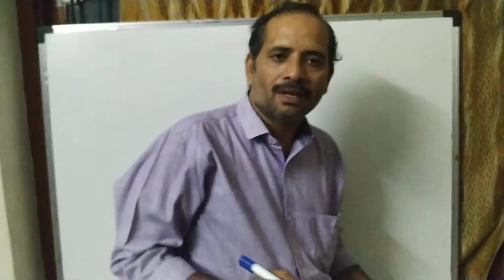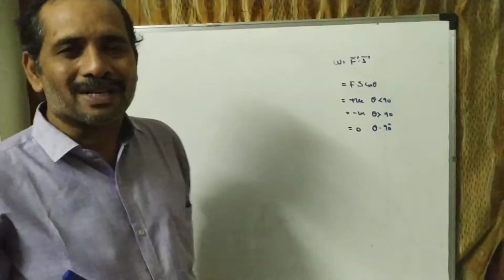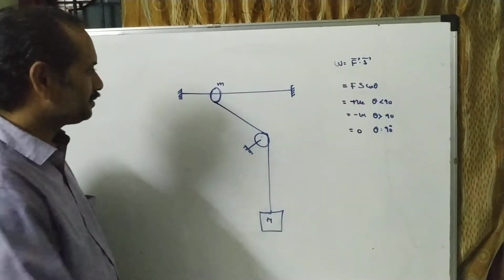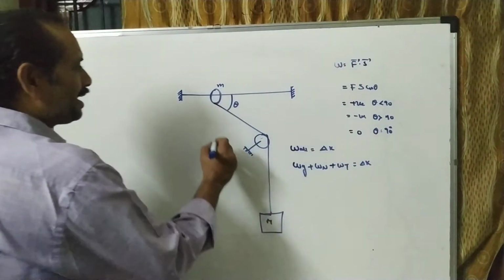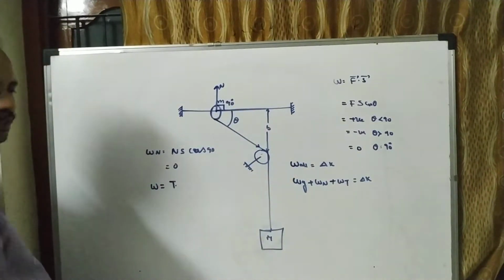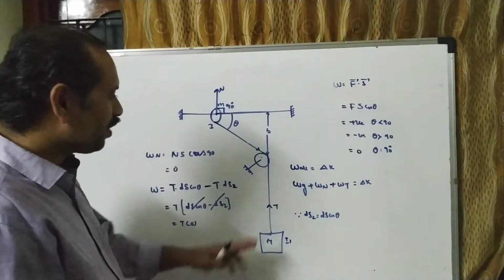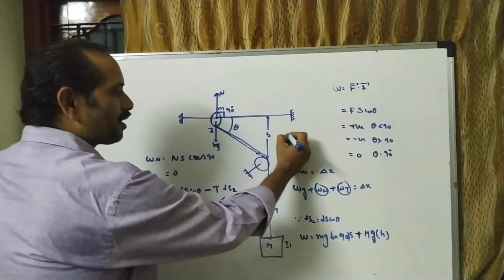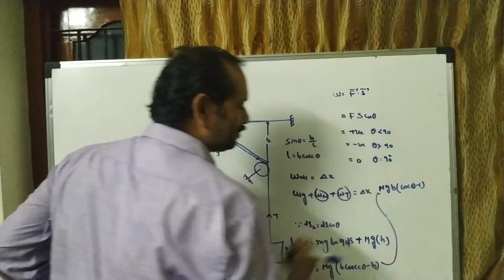Work power &energy